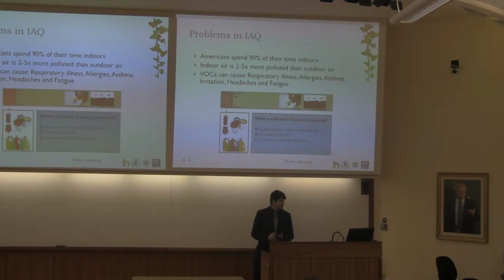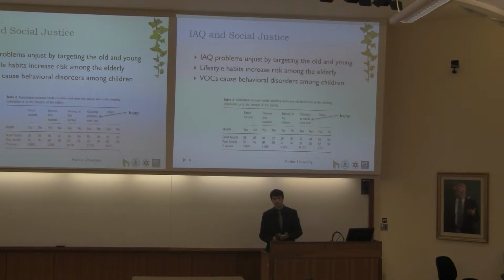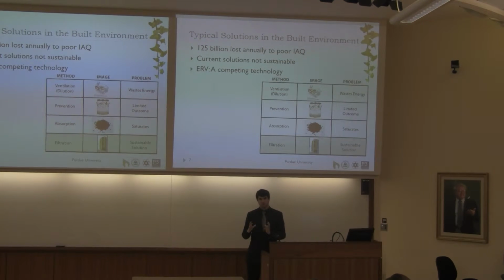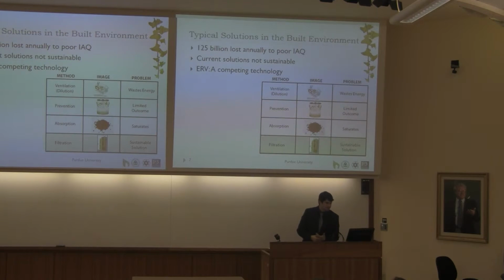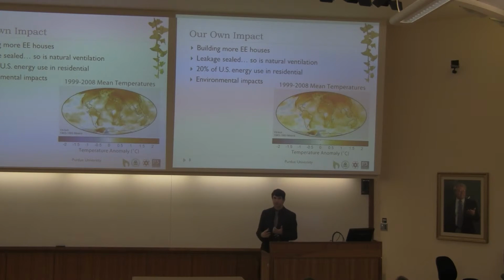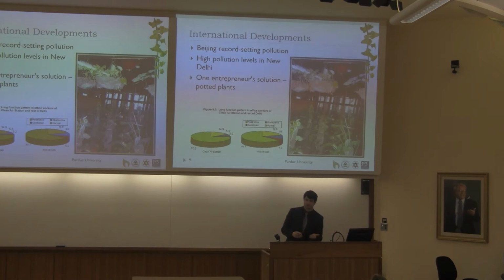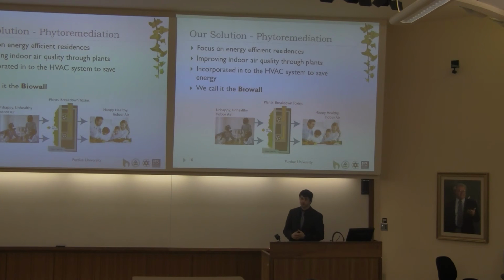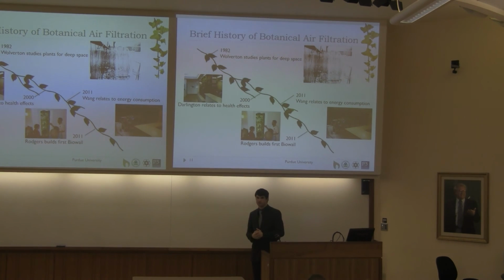Daniel Newkirk - Part 1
USGBC Students Regional Conference, Purdue University